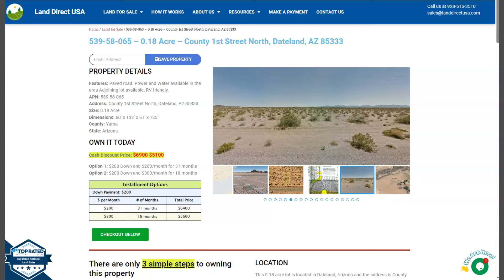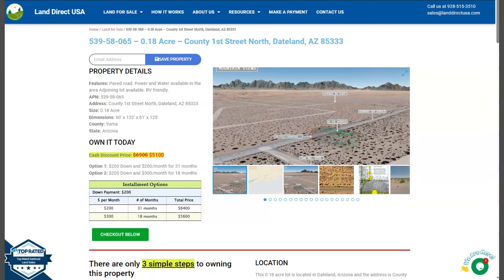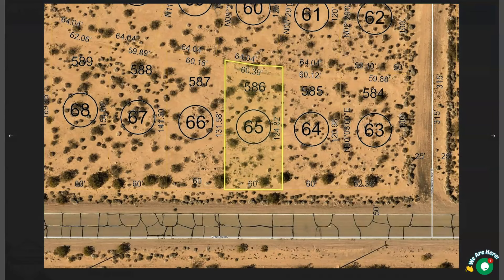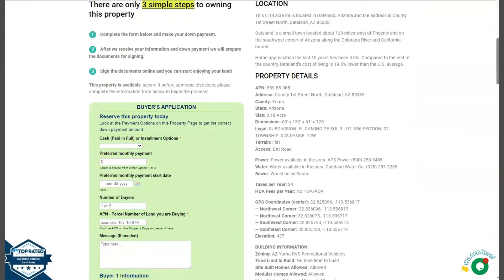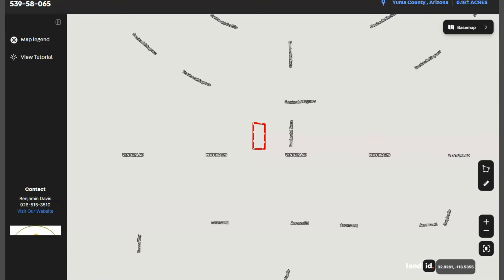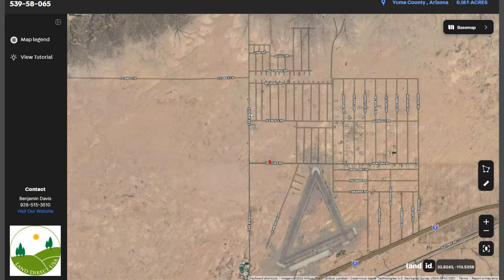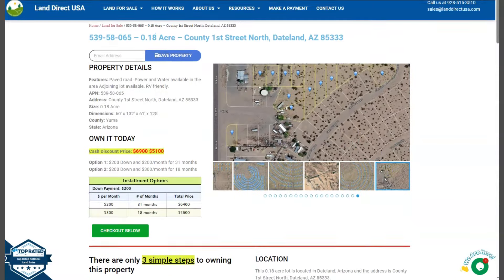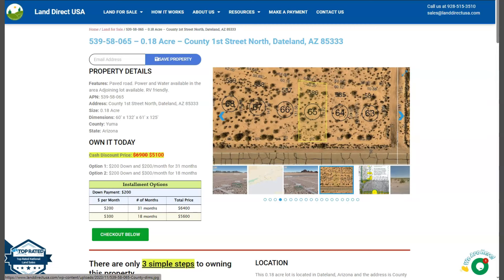0.18 acre land for sale in Dateland, Arizona [539-58-065]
This 0.18 acre lot is located in Dateland, Arizona and the address is County 1st Street North, Dateland, AZ 85333.

State: Arizona
County: Yuma
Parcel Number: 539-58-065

Features: Paved road. Power and Water at lot. Adjoining lot available. RV friendly.